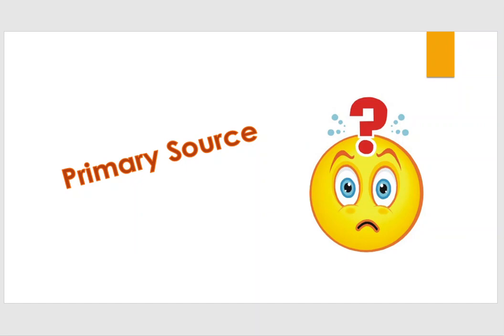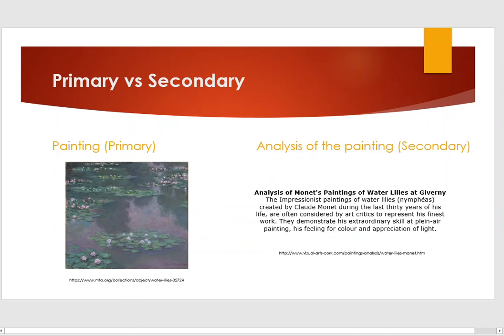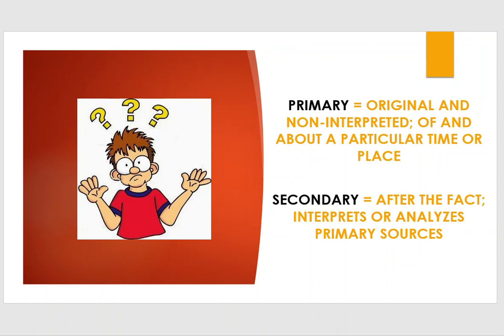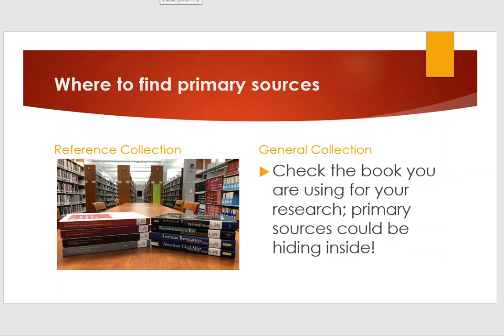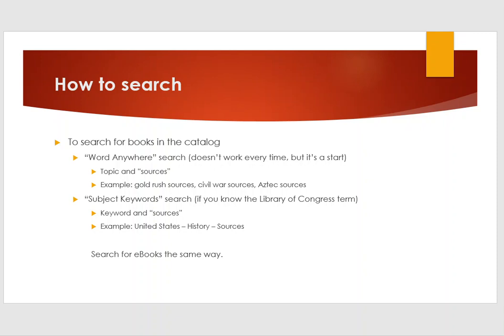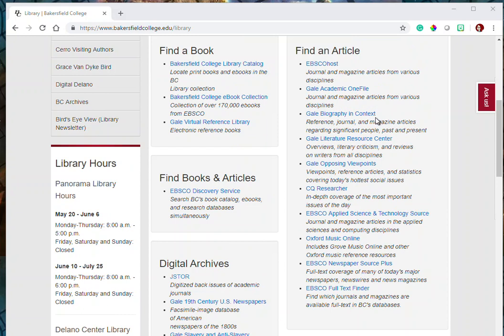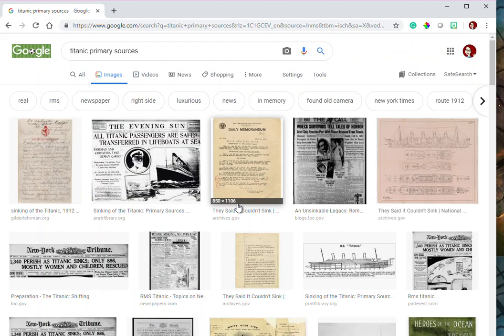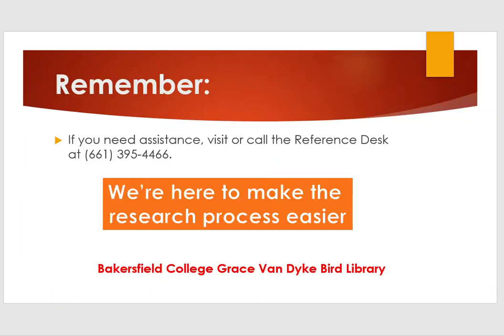Research 101: Primary Sources